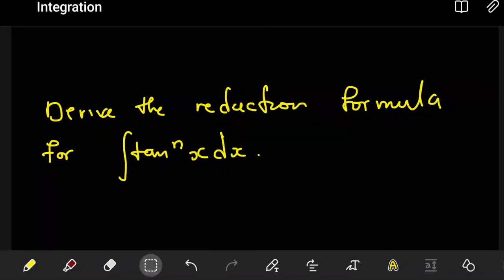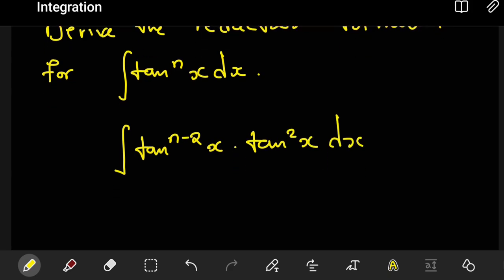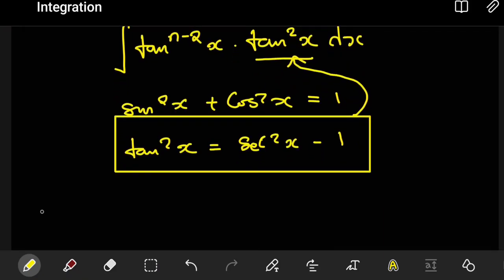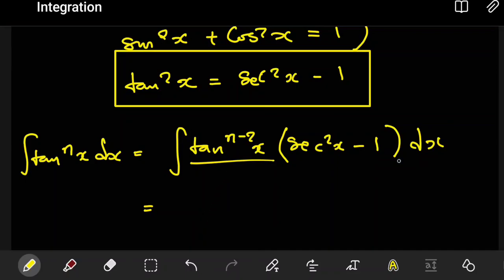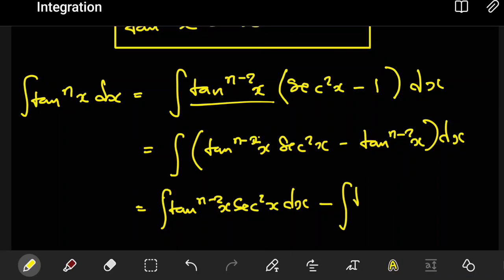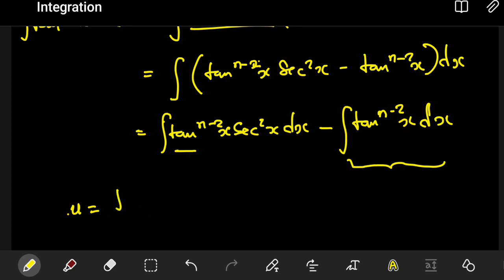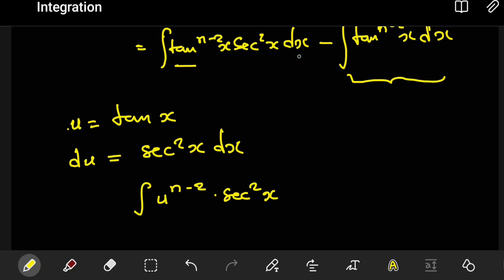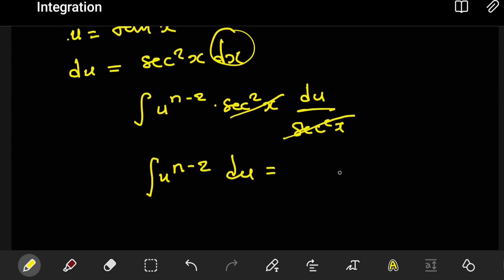How to derive the reduction formula for tan^n(x) dx